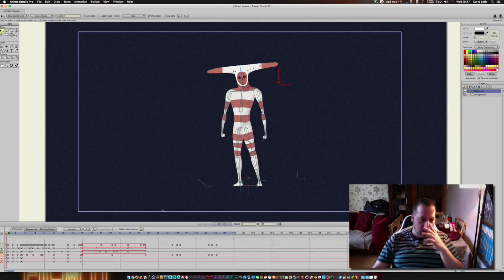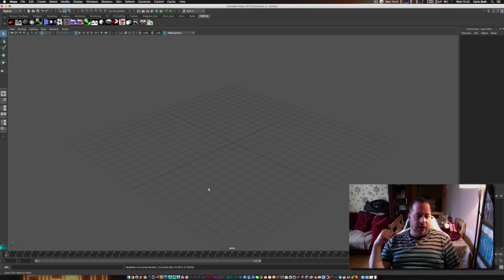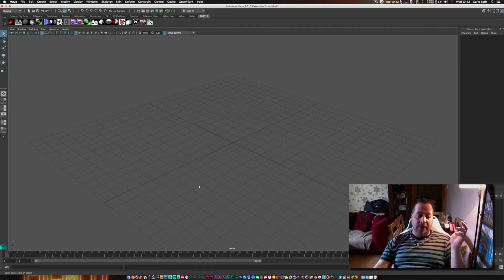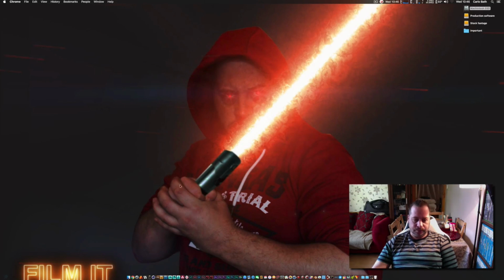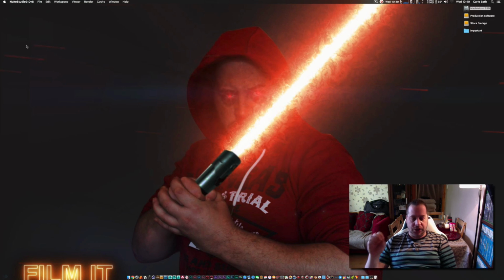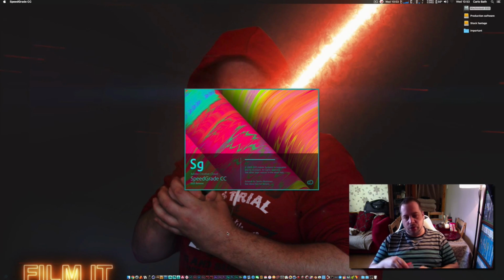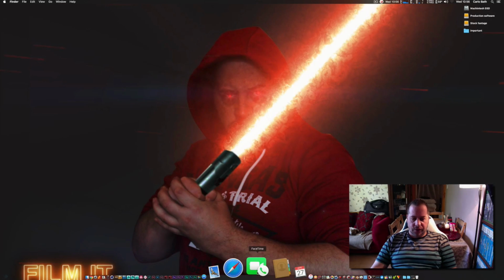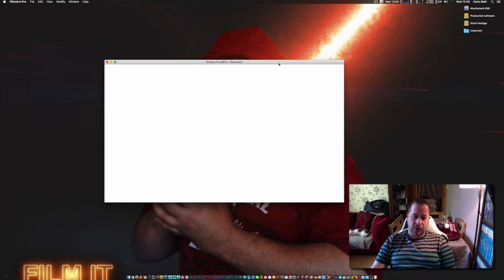Best Movie Making and Vfx Software For MAC 2016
We have a talk about what the best Vfx and Movie making programs on Mac are.